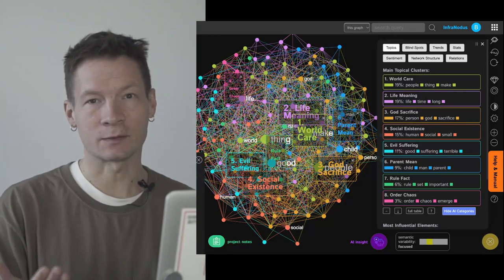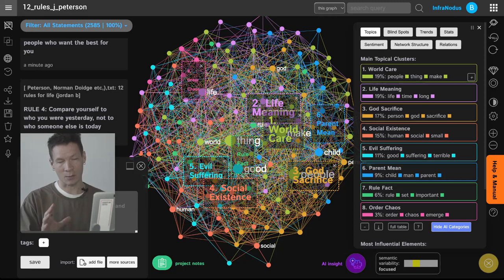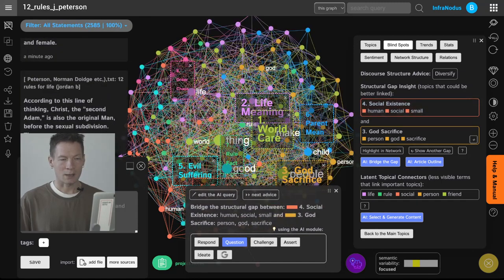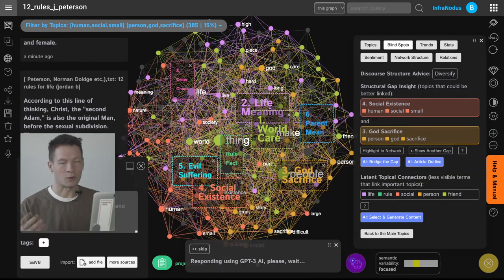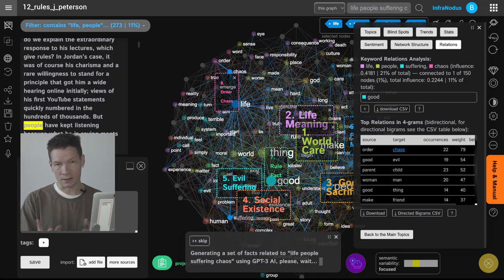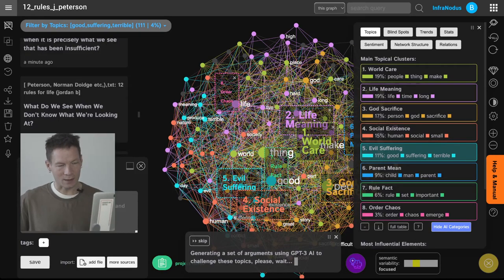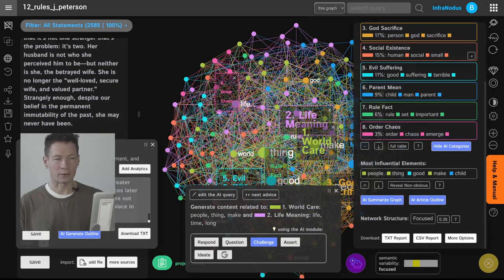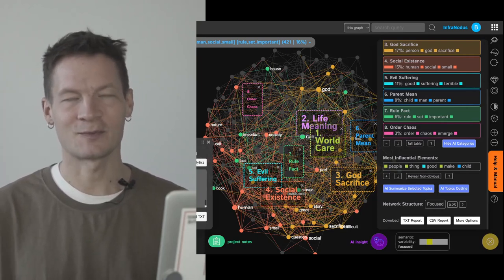How to Analyze a Long Text Using GPT-3 AI and Network Science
If you want to analyze a long text, you cannot upload it to GPT-3 or ChatGPT because of the text size limitation. However, you can perform some analysis using the tools like infranodus which detect the main topics and concepts and then feed this data to GPT-3 to get some additional insights.

As a result, you can get a summary, a list of the main topics and concepts used in a text from the AI and extract some interesting ideas using the structural gaps identified using discourse structure analysis. Those gaps is where the new ideas usually hide and you can reveal them using InfraNodus with the help of the AI.